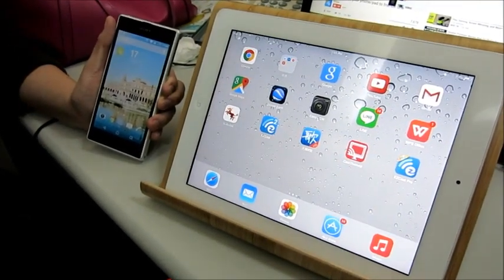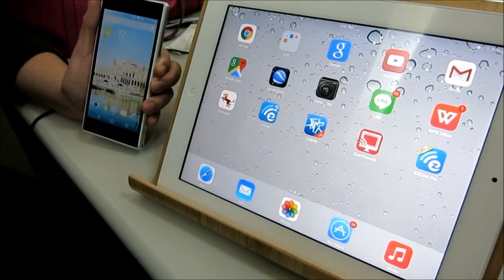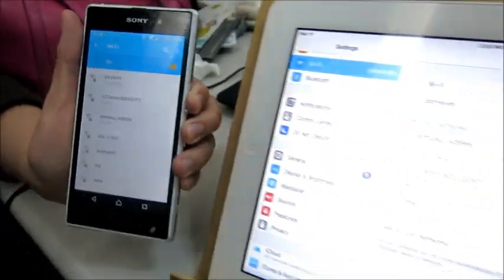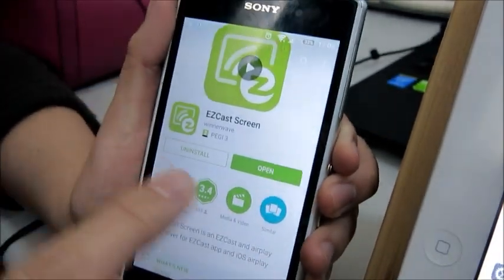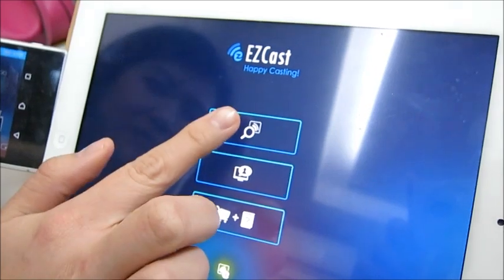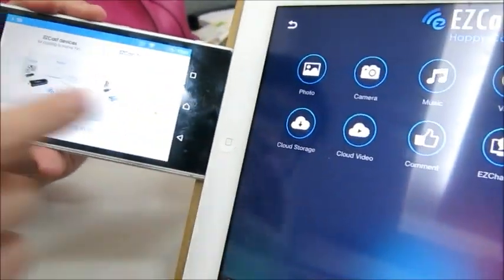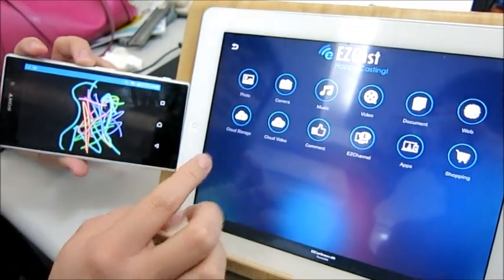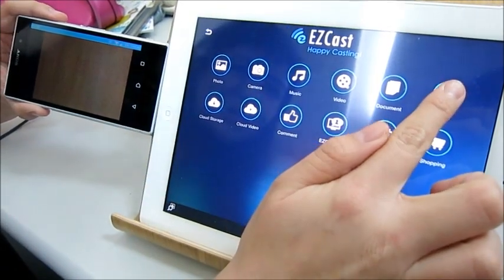EZCast 2.4G/5G/LAN mirroring from pad to phone via EZCast & EZCast Screen APPs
☆Features of EZCast 2.4G/5G:
●The world first wireless display adapter in the market that support 802.11ac. It will bring you faster and lower interfering WiFi performance!
●EZCast App facilitates users with rich features - casting local multimedia and document files from your devices (smartphone/Laptop/Mac, etc) to your larger display TV.
●Firmware update over-the-air :Through the cloud server, regularly updates the firmware to improve compatibility, add new features and fixbugs. This is the best way to keep your device always up to date

☆Features of EZCAST LAN :
●NEW HARDWARE DESIGN: Integrated with wireless display and Ethernet connection. Much more stable streaming performance and facilitating wireless sharing with wired connection.
●MULTIPLE WIFI DISPLAY STANDARDS: Supports multiple WiFi display standards, including Miracast, DLNA and airplay; ●SUPPORTS CROSS PLATFORM EZCAST APP: Cooperated with well-known (over million users) cross-platform EZCast App.
●SUPPORT WIRE CONNECTION: Support fast Ethernet connection to provide more stable streaming performance and user experiences; WIRELESS SHARING: Wireless sharing for LAN port function (WiFi AP), portable companion for traveling.
●WIFI PERFORMANCE ENHANCEMENT: EZCast LAN Box is embedded with dual antennas (2T2R) for max. 300Mbps wireless transfer rate to enhance better streaming and mirroring performance.
●REGULAR OTA UPDATES: Through the cloud server, the firmware is updated regularly to improve compatibility, add new features and fix bugs. This is the best way to keep your device always up to date.

★ GKI online shop on Amazon